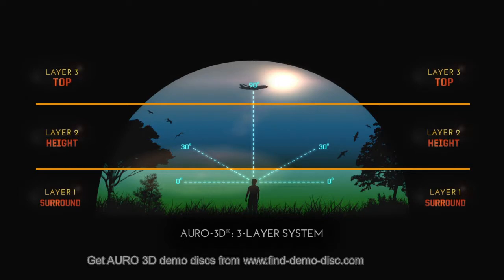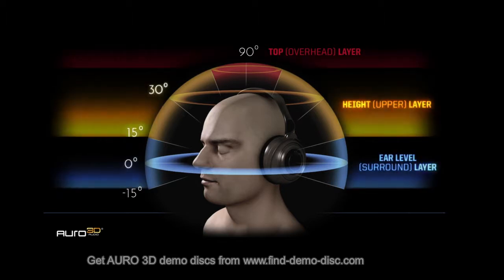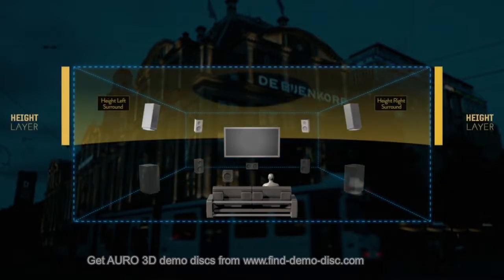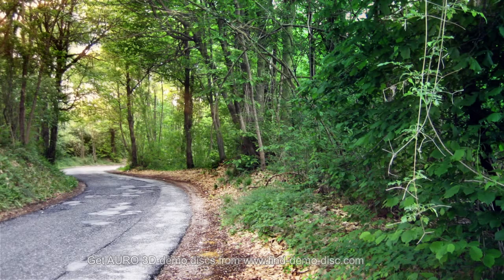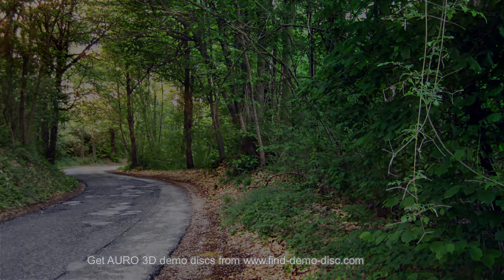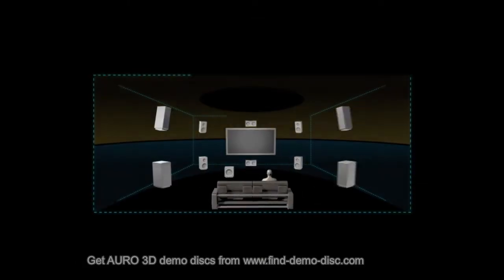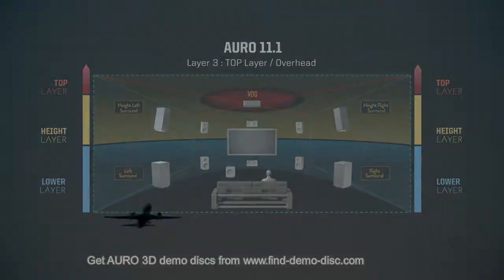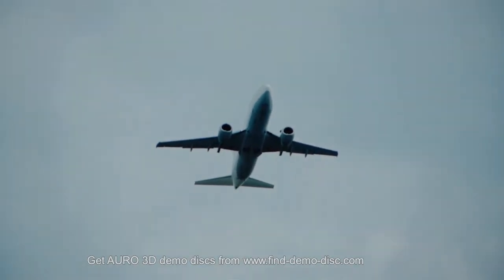2017 AURO 3D Demonstration Disc Vol.2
AURO 3D Introduction,  2017 AURO 3D Demonstration Disc Vol.2